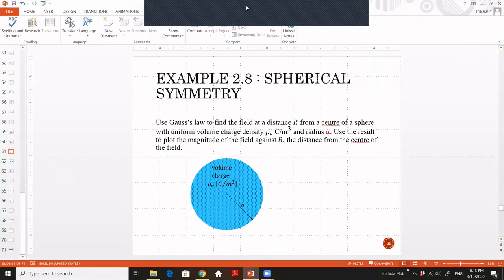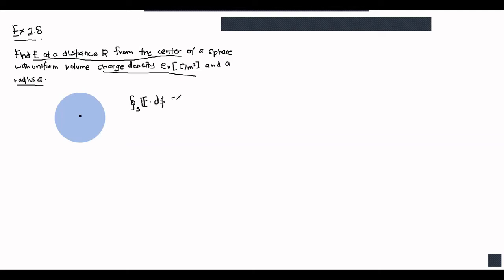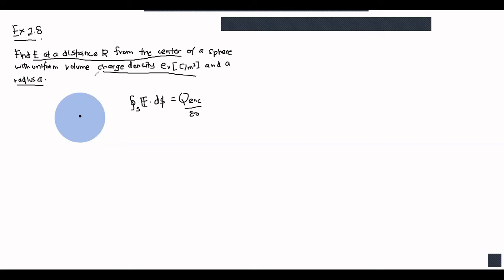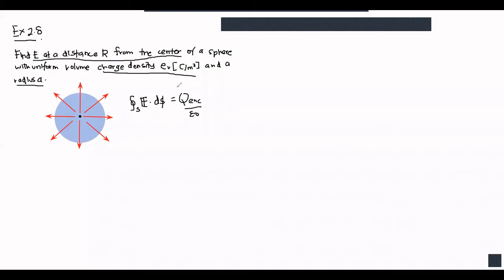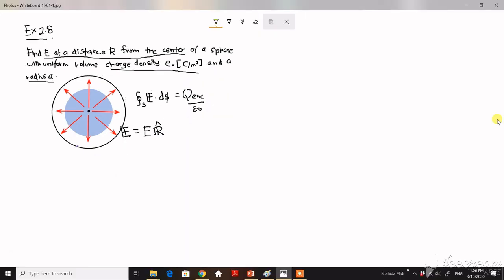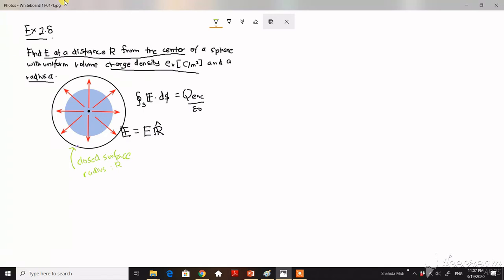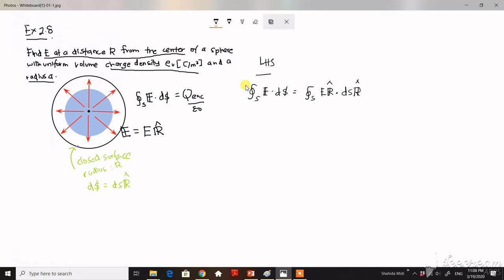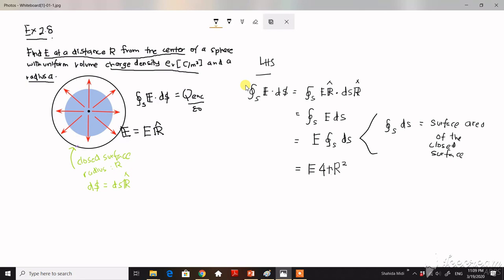Electrostatics 1 - Gauss Law - Example 2.8 - part 1